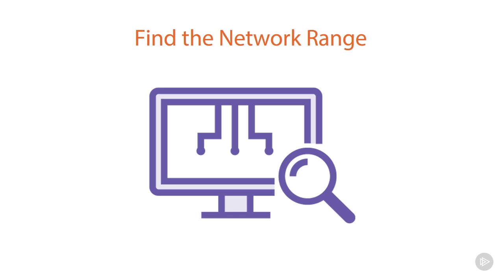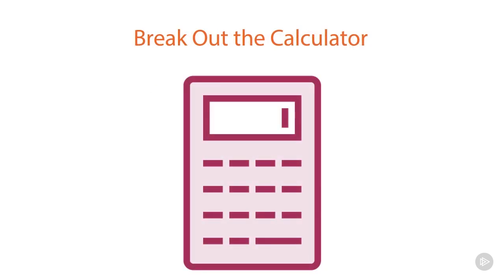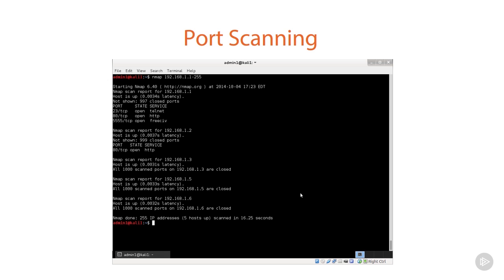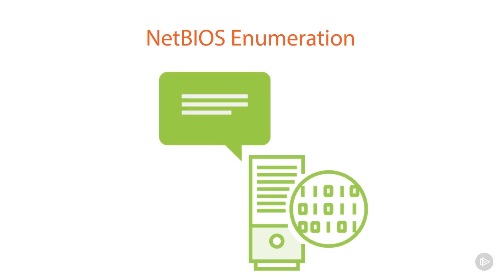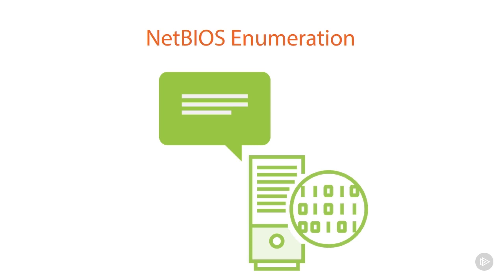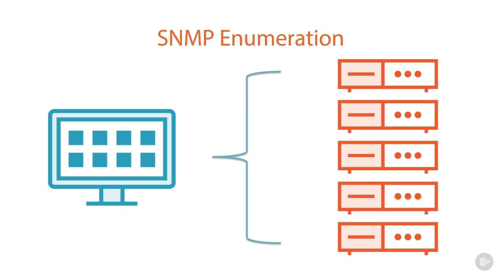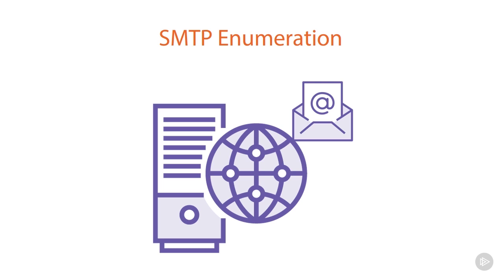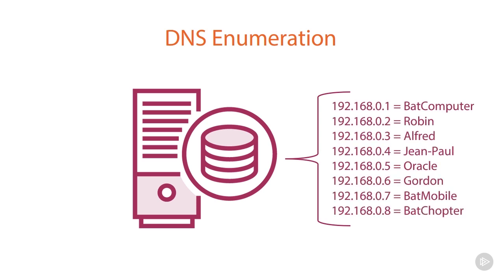Introduction to Pentesting S04E02